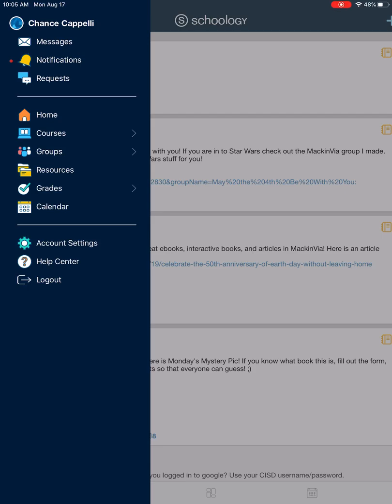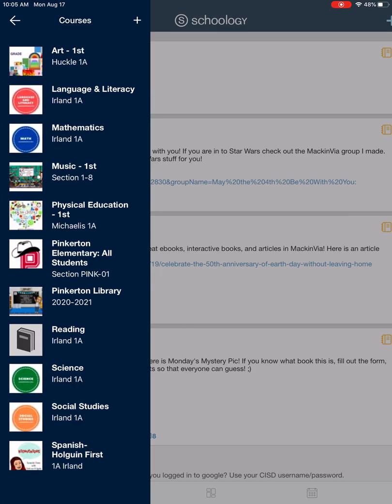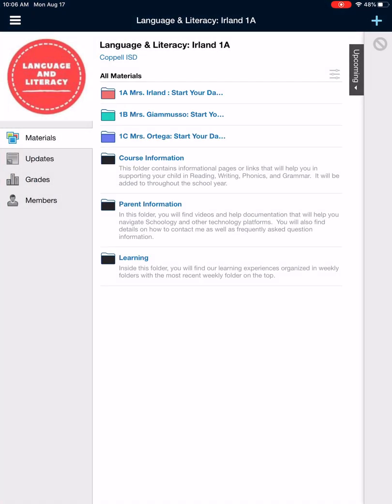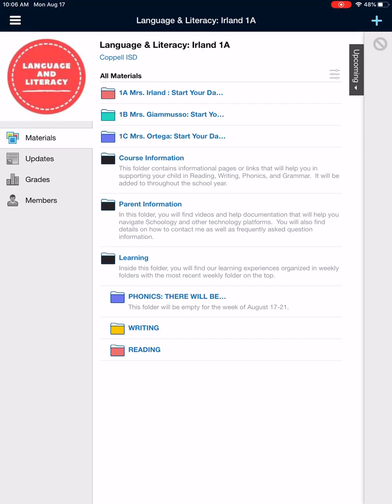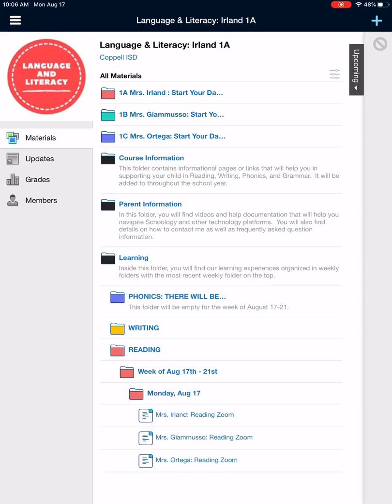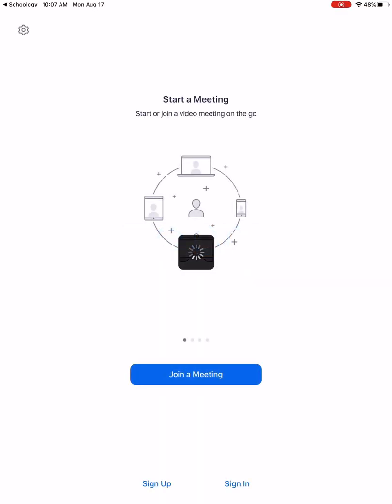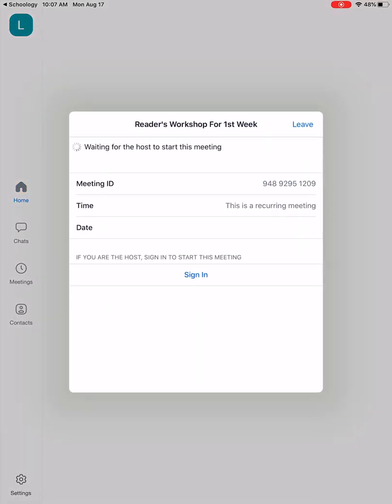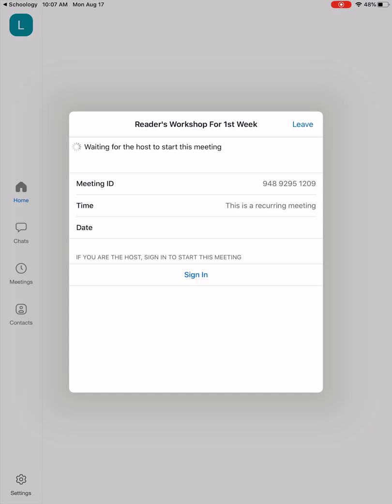How To Get To The ZOOM Link For Reading Workshop